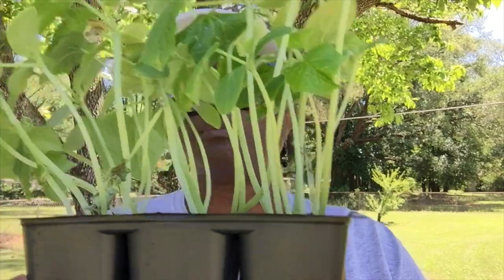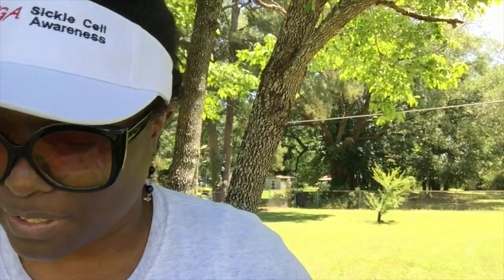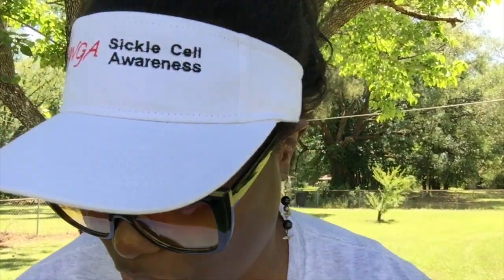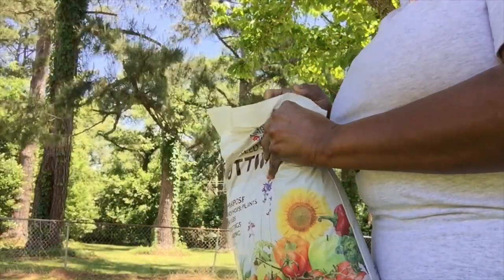Raised Bed Gardening | Cucumber Plants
I'm beginning my journey of raised beds gardening because I can view it from my bedroom window.  I started with Cucumber first because it currently is in planting season and I love them a lot.  I'm repotting the Cucumber Heirloom Boston Pickling.  I'm repotting Sweet Potatoes and Butternut Squash.

I'm planting more cucumbers, watermelons and celery this season.

I'm looking forward to planting Spinach and Kale in Fall.